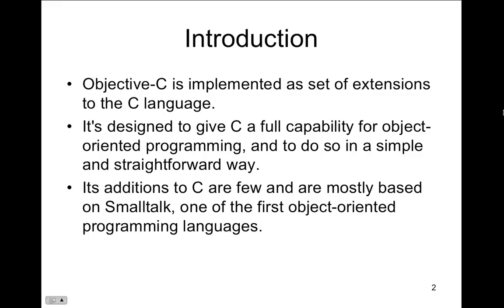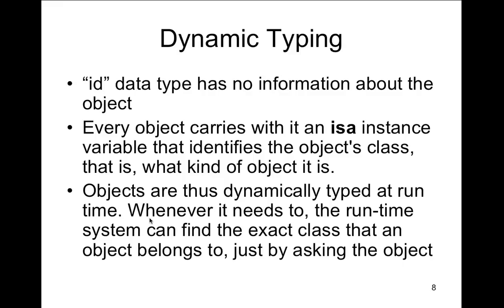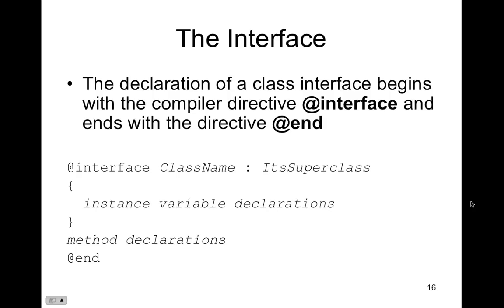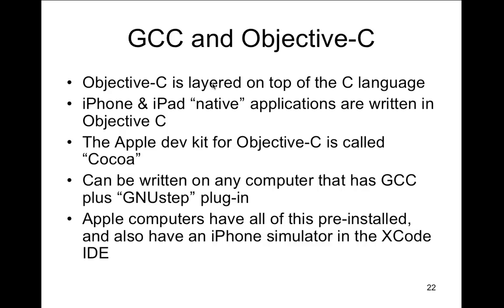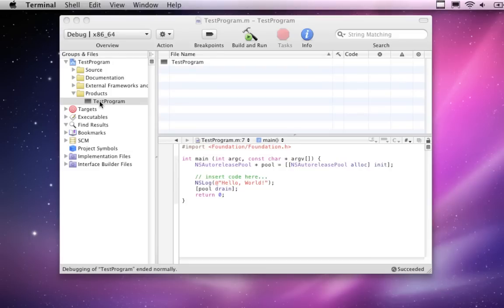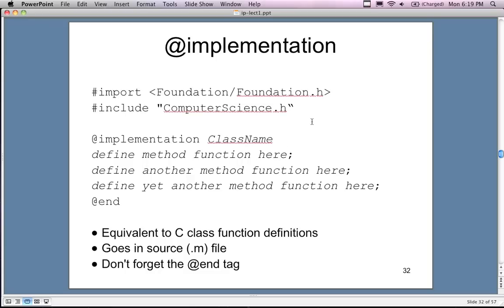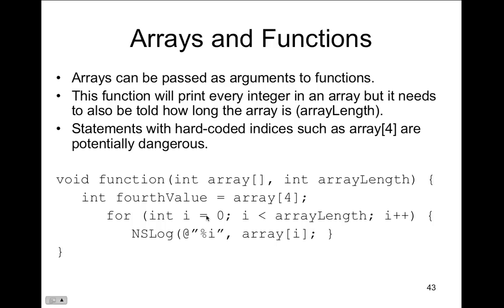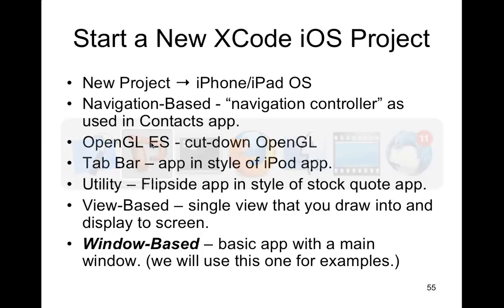iPhone Development - Lecture 2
This lecture covers an overview of Objective-C and how it differs from C/C++. It covers the major differences in the programming language syntax and how to write simple command line programs. Next week we will write simple Objective-C program for the iPhone and use the emulator to run them.